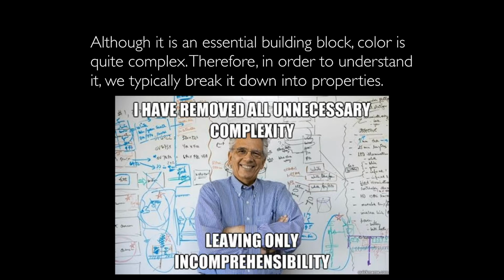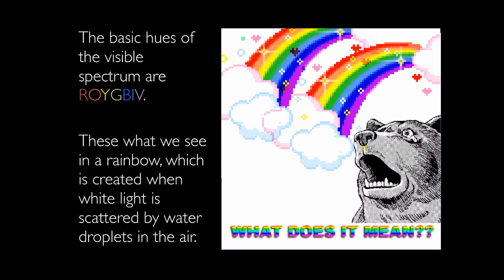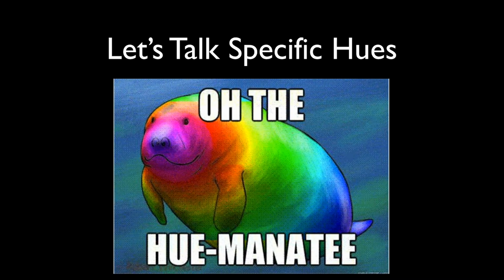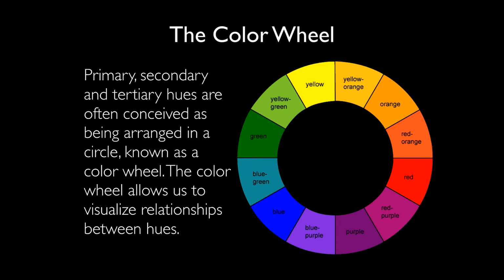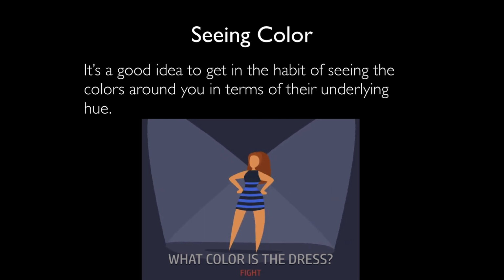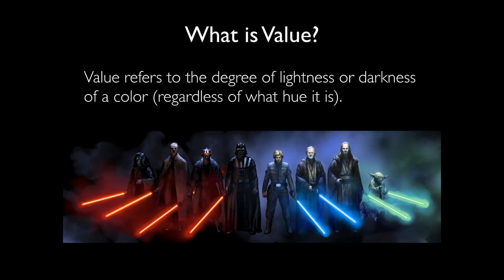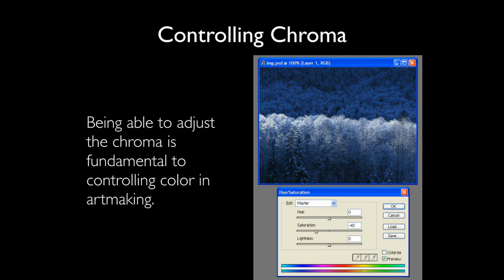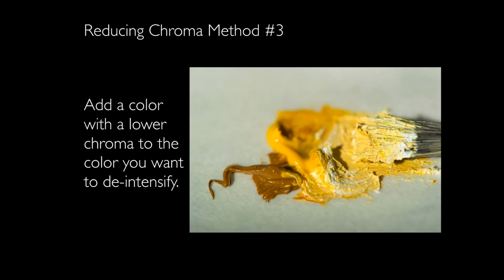Basic Color Theory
An overview of the basic properties of color for artists.